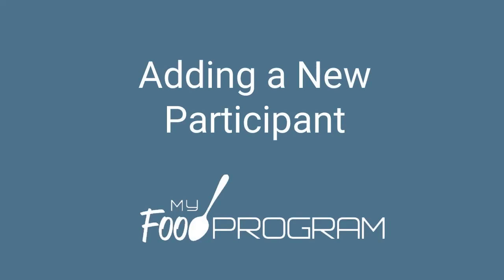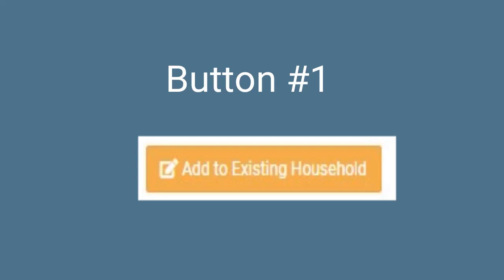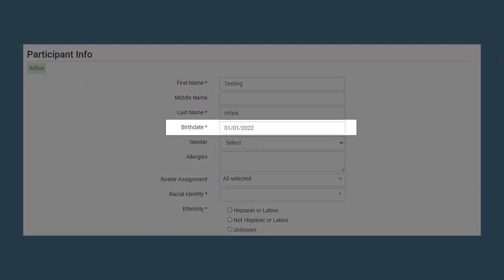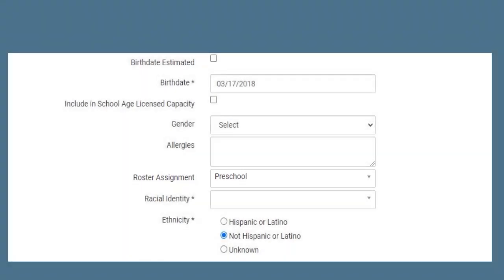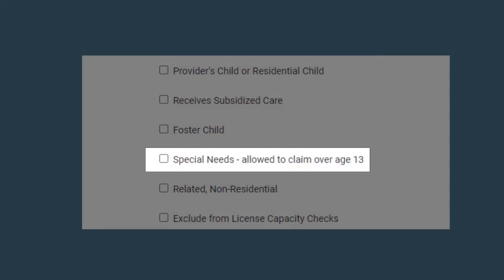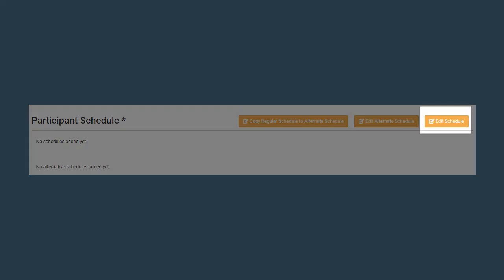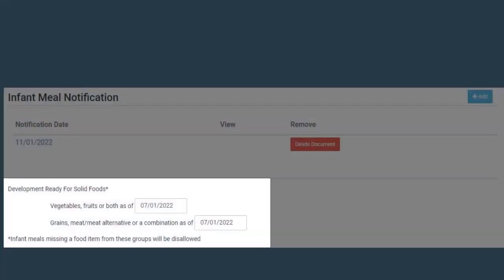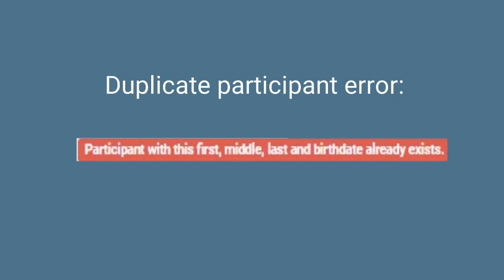Add a Participant